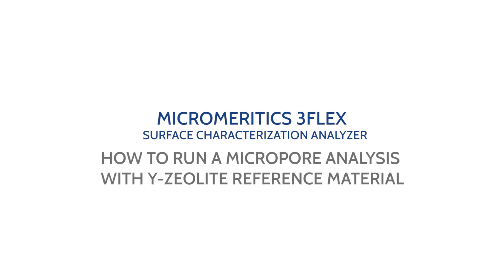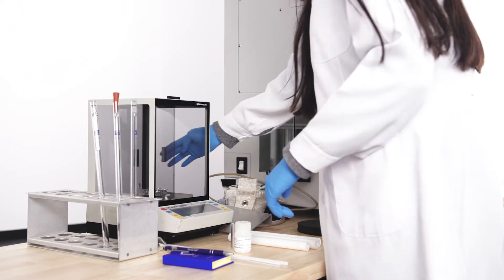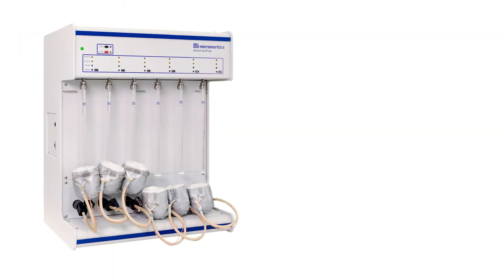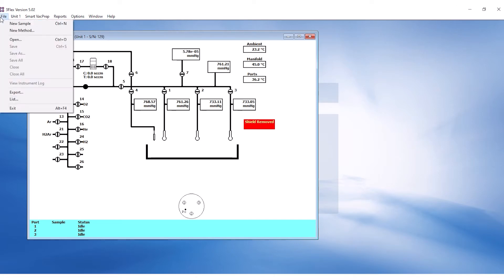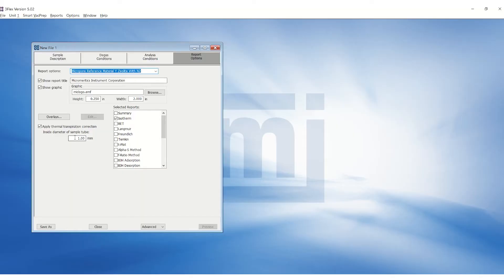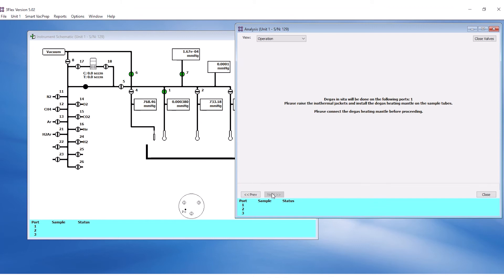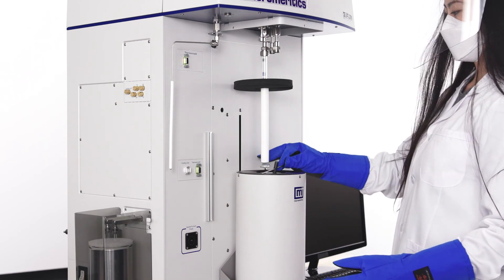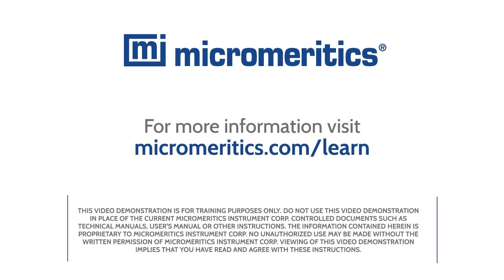3Flex - Micropore Analysis with Y Zeolite Reference Material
This video will show how to run a Micropore anlaysis with Y-zeolite reference material on the Micromeritics 3Flex Surface Characterization Analyzer.